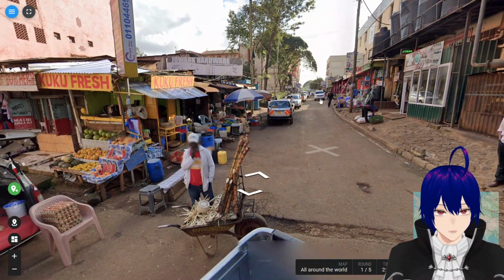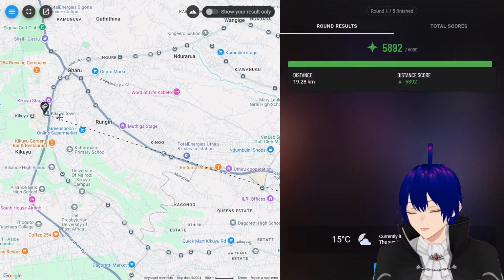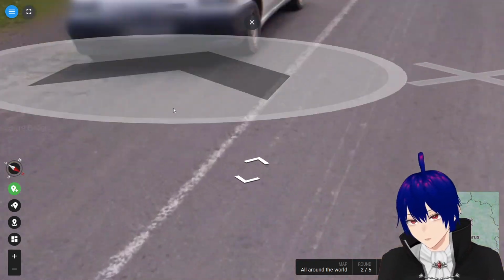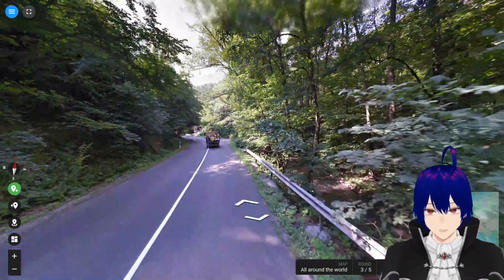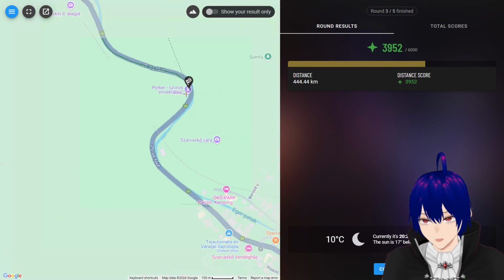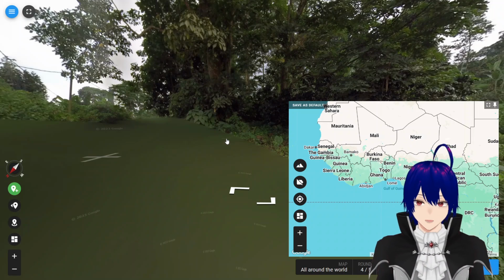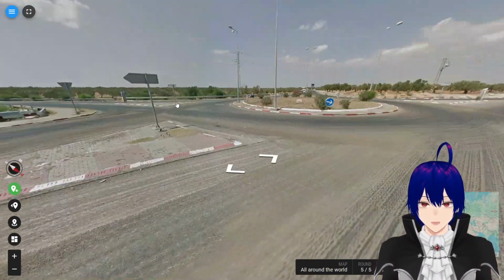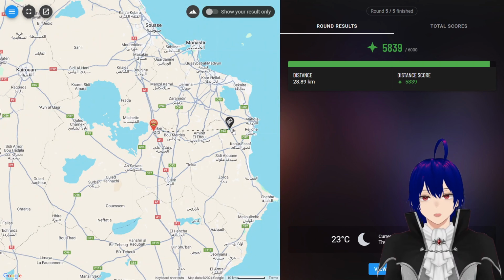Hungarian is Hard! Exploring World's Geography🌎 Day 19 [Geoguessing]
Geoguessr Rival? Geotastic World 🇮🇳 Day 19

Geotastic Around the World Challenge! ️

Calling all globetrotters, geography buffs, travel enthusiasts, and armchair explorers! Buckle up for a whirlwind adventure around the world with Geotastic, your one-stop shop for exploring the planet from the comfort of your couch!

Think you can pinpoint your location anywhere on Earth based on just a glimpse? Put your skills to the test in this Geotastic All Around the World challenge!

Join me as I embark on a thrilling journey across continents, traversing diverse landscapes and bustling cityscapes. From the snow-capped peaks of the Himalayas to the sun-drenched beaches of the Caribbean, every drop is a mystery waiting to be unraveled. ️

Here's what you can expect:
• Unpredictable exploration: Brace yourself for the unknown as Geotastic randomly drops you into Google Street View locations from all corners of the globe.
• Global challenge: Test your knowledge of world geography as you attempt to guess your location as accurately as possible on the map. ️
• Engaging commentary: I'll share fun facts and insights about the places we visit, turning this into an educational and entertaining adventure.
• A touch of humor: Get ready for some laughs along the way as we navigate the unexpected twists and turns of this global challenge.